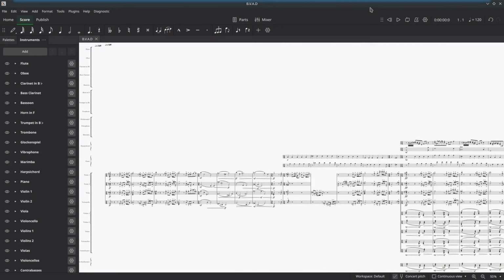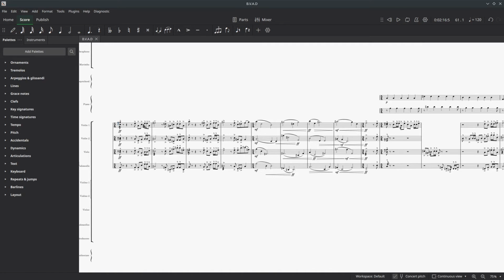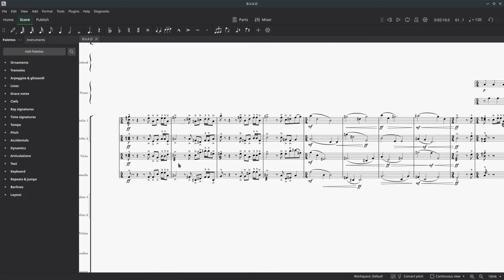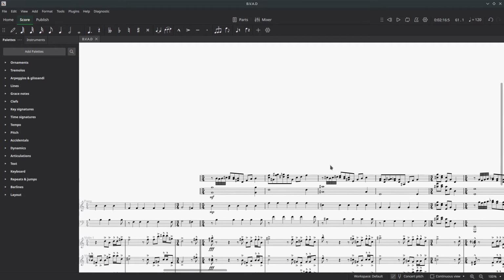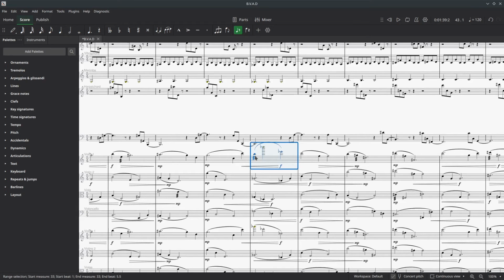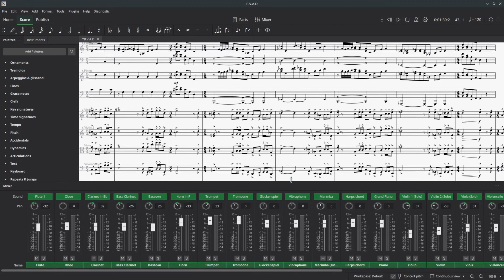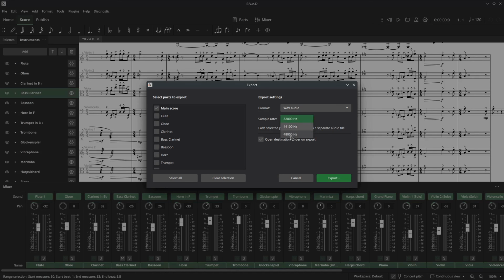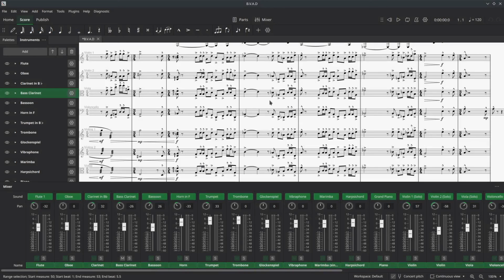Musescore 4 Playback and Discussion "TImepiece"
This is a demonstration and discussion on the benefits and pitfalls of Musescore 4 in its current initial state.  I demonstrate a mock-up created with realism in mind and how this type of score differs from a raw engraving in order to get the most out of Muse Sounds.  I also talk about the major disruptions that are currently inherent in this crash-prone software right now and how to hack our way around some of the issues.